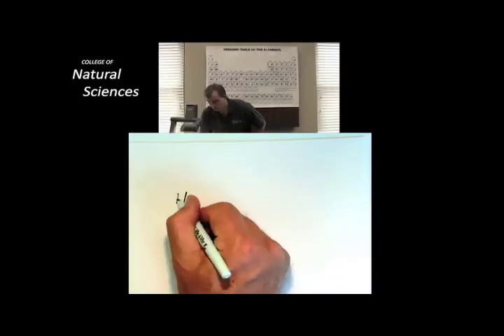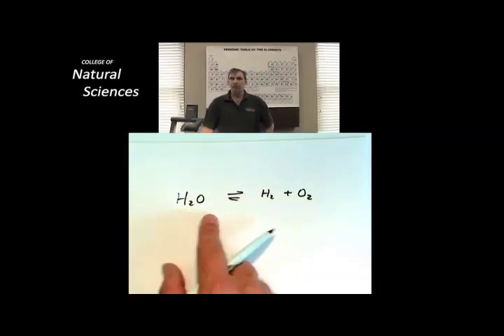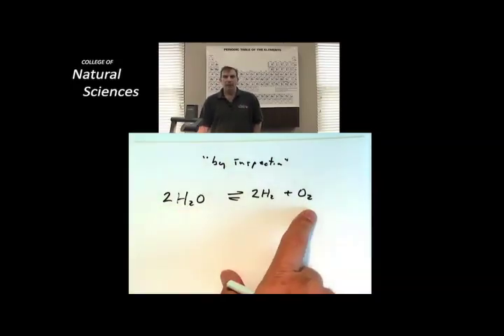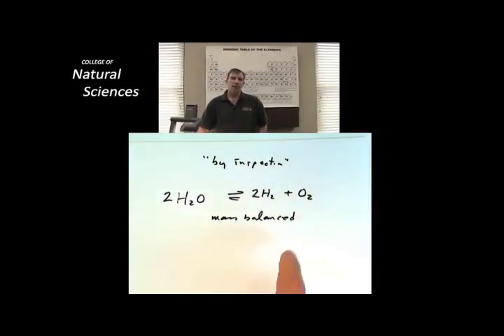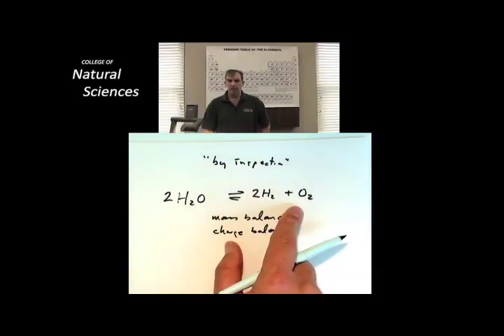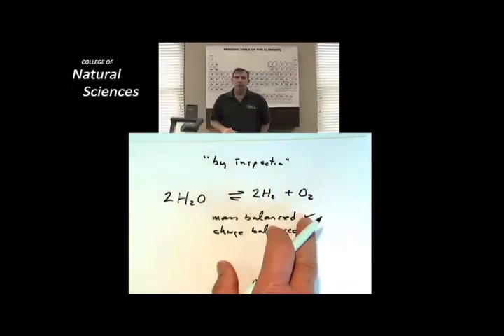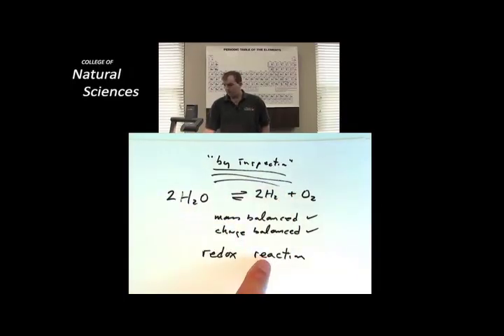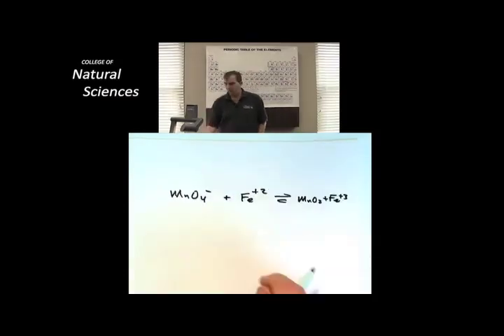Lecture 17 Part 8 Dr Laude introduces balancing redox reactions